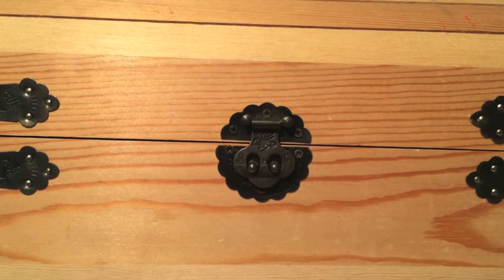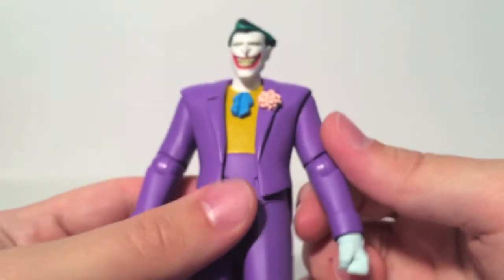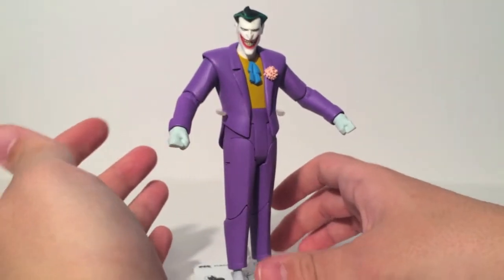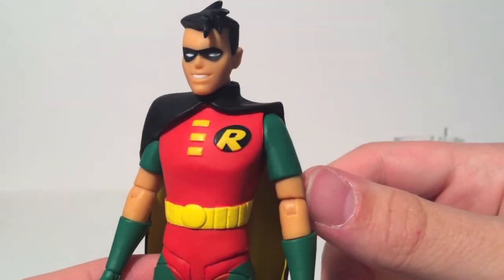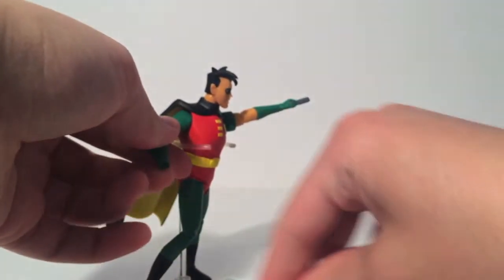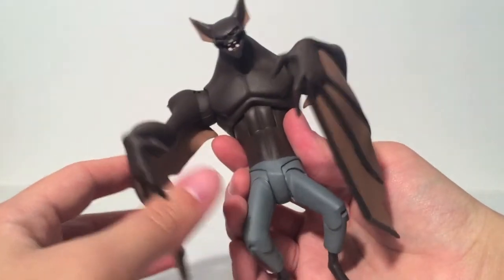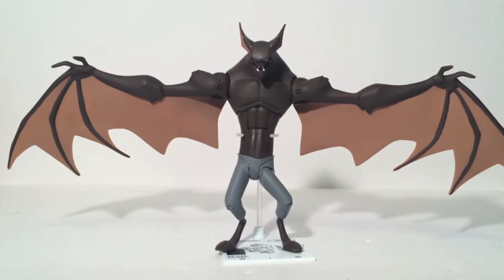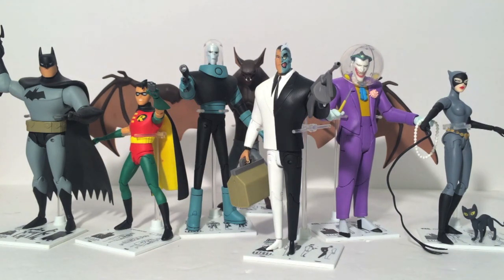DC Collectibles - Batman: The Animated Series Wave 2 [Soundout's Toy Chest]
Soundout looks at another recent release and this time the clue is confusing and probably too long!